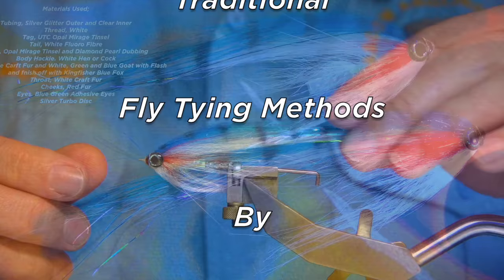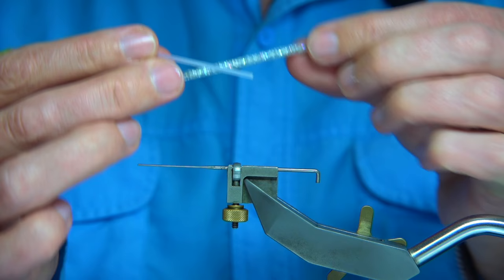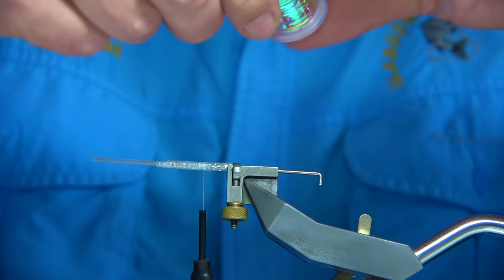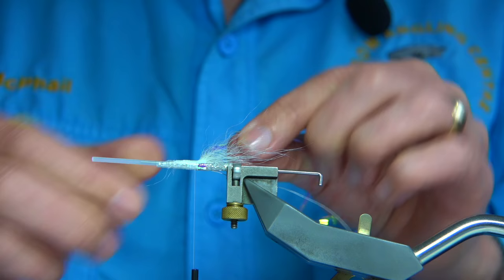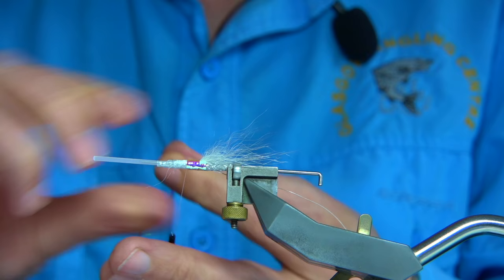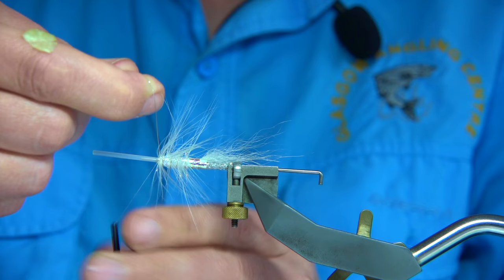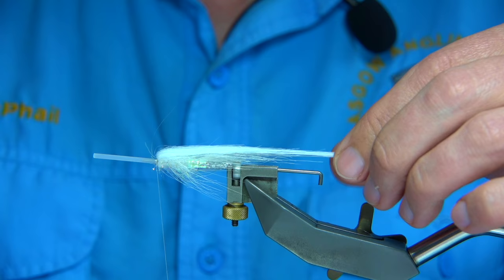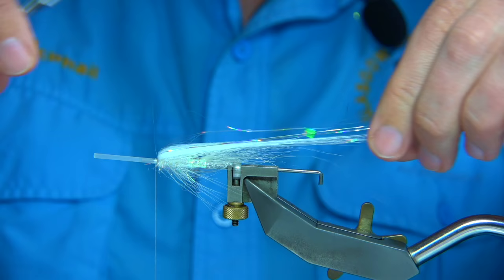Tying a Saltwater Turbo Disc Tube Fly by Davie McPhail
Materials Used;

Tubing, Outer Silver Glitter and Inner White or Clear
Thread, White
Tag, Opal Mirage Tinsel
Tail, White Fluoro Fibre
Body, Opal Mirage Tinsel and Diamond Pearl Dubbing
Wing, White Craft Fur and White, Green and Blue Goat and Kingfisher Blue Fox with Flash to suit...
Throat, White Craft Fur
Cheeks, Red Fur
Eyes, Blue Green Adhesive Eyes